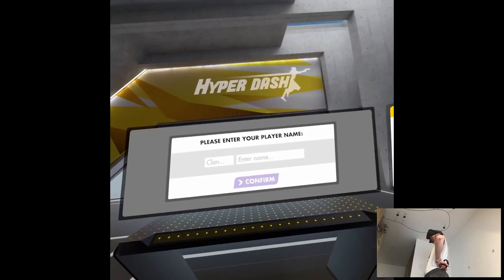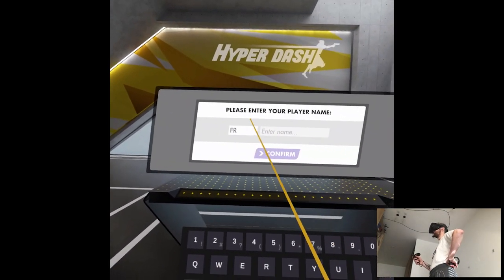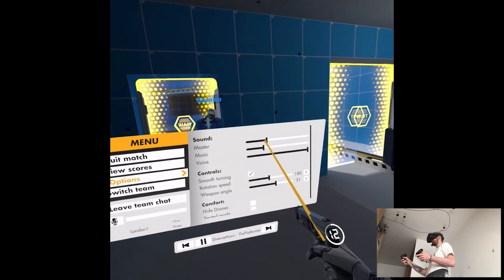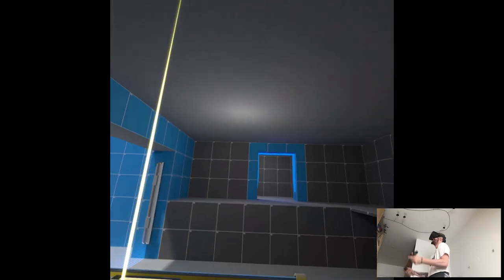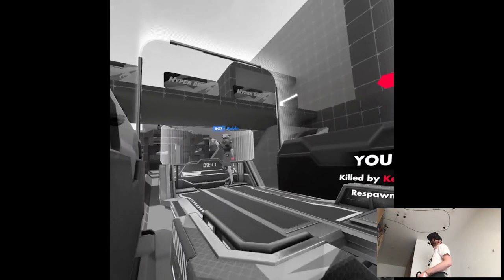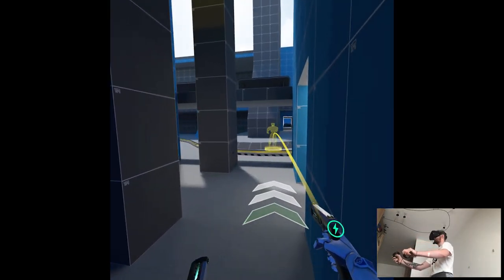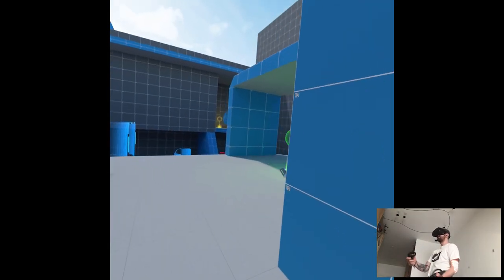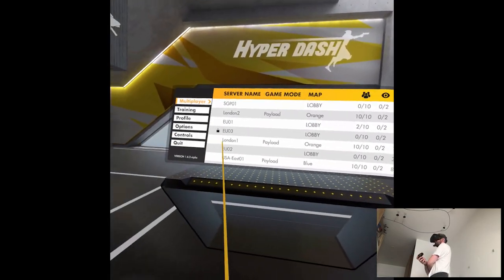ALPHA #6 - Hyper Dash | Part 2 Gameplay | Oculus Quest VR (SideQuest)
Hi

Coming back to this one from a long break not gonna lie, although it's the same if not even more fun than before. Hyper Dash to me hits my sweet spot in action FPS genre (S4League times) and it's always great to be dashing around. From other news, very dull week for Quest, there's almost nothing going on, yesterday there was some bs Disney release that people crushed in the review section lmao, I didn't even bother buying since I knew something was up looking at the trailer and screenshots with a mention "8min gametime". Well, I'll have some videos up and running in the next days to fill in the blanks no worries.

Short PC specs:

i9-9900KS
RTX 2080ti
32GB RAM 3200MHz
2TB SAMSUNG 970 EVO PLUS M.2